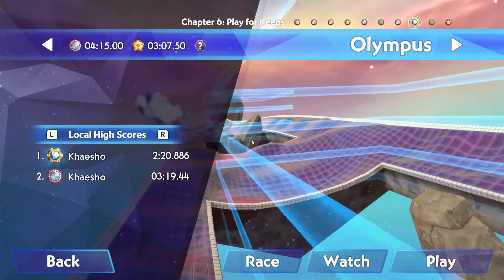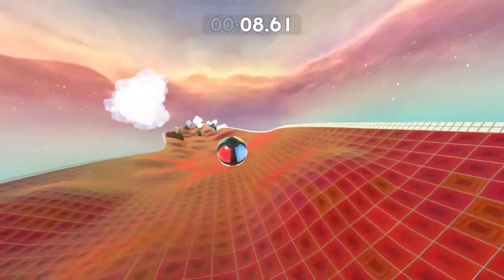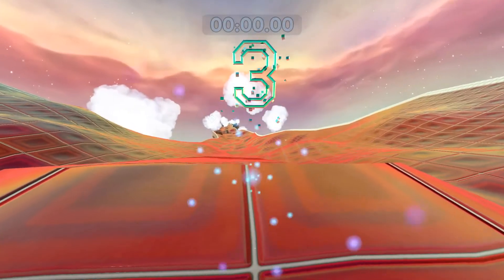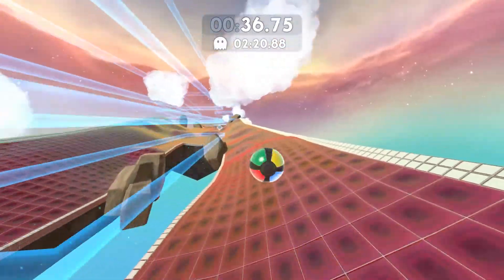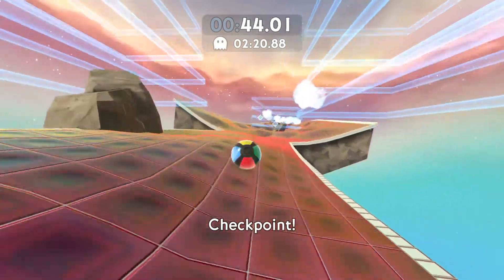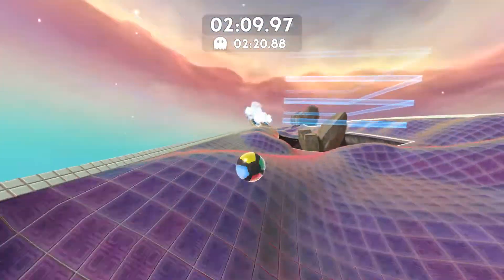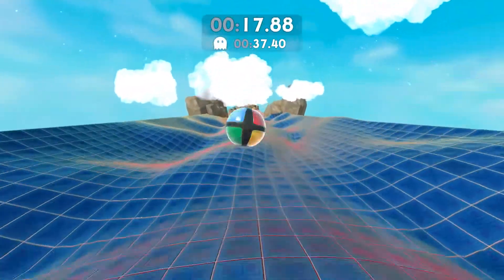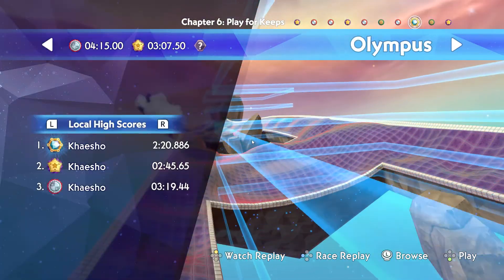Marble it Up! Lets Guide - Gold Medals for Olympus and Big Easy.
All you gotta do is go fast.